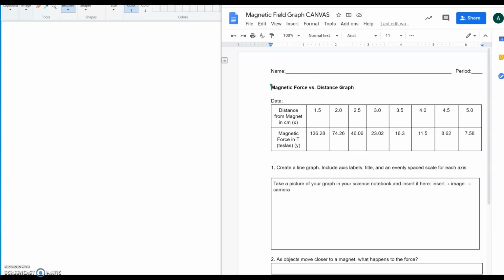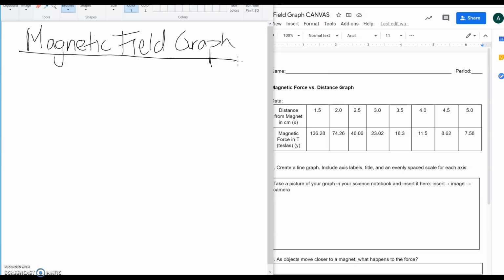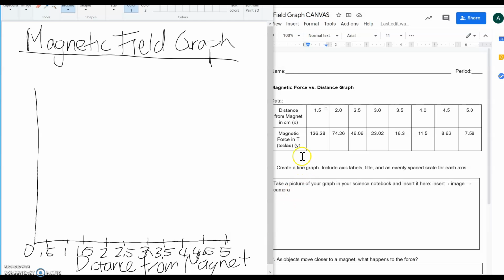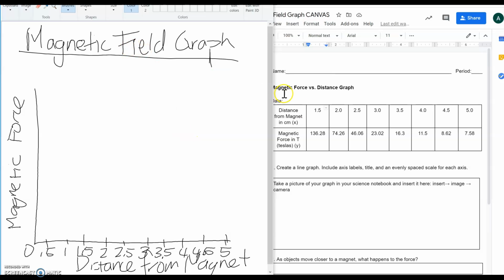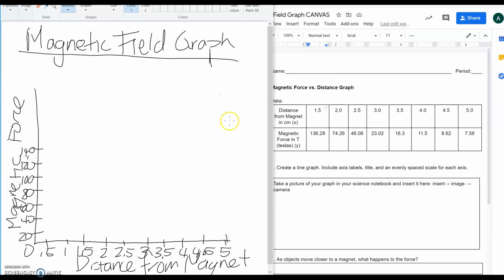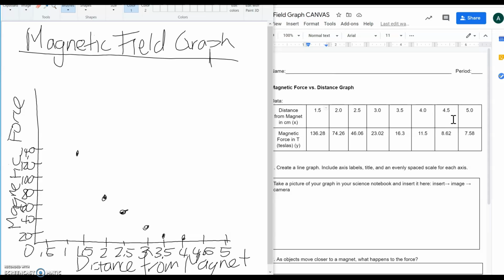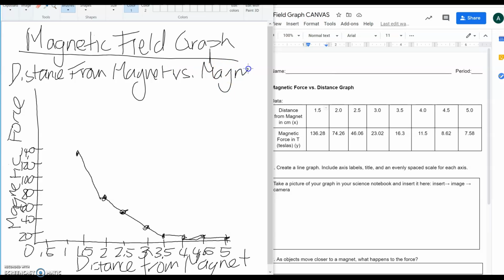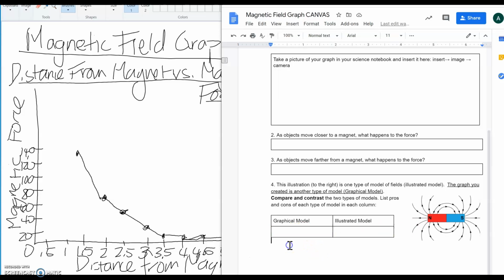Magnetic Force Graph